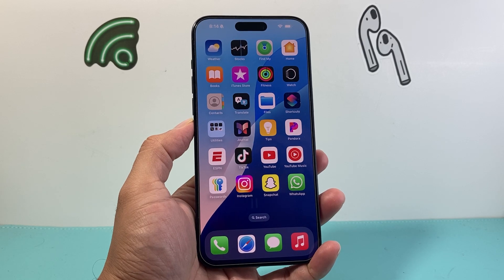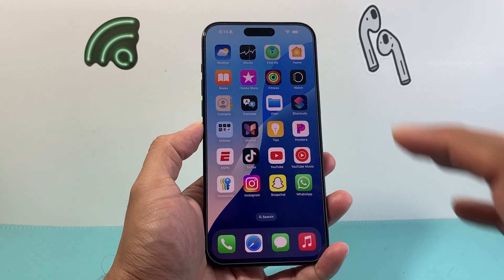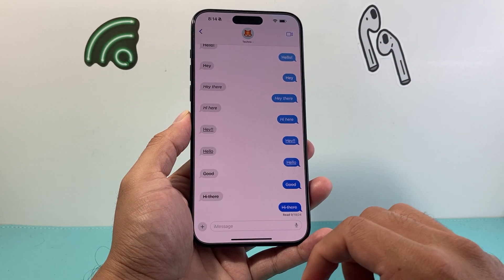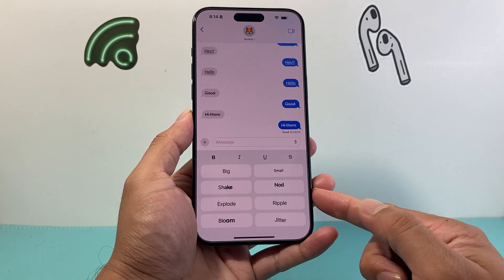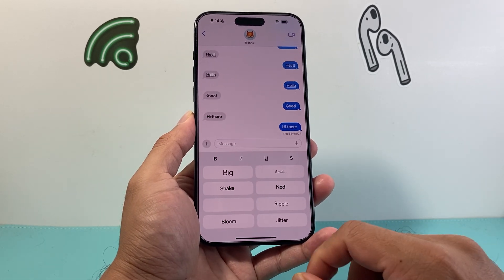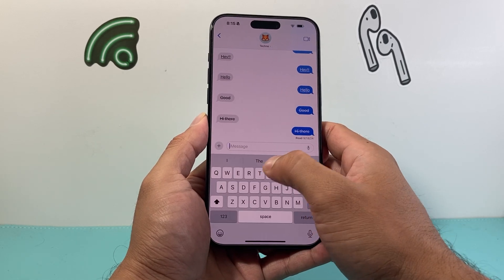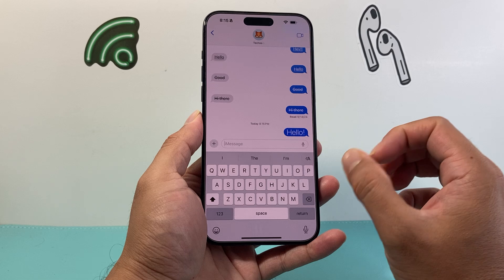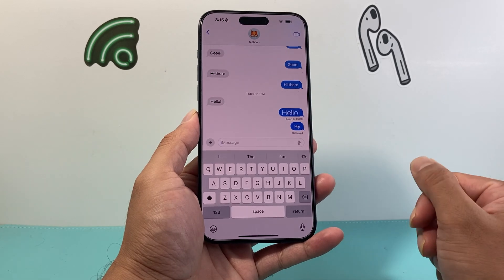How To Edit Text Messages With Special Effects on iOS 18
iOS 18 now lets you edit anad send your text message with special effects! In this video I teach you how use special effects text on iPhone on iOS 18.